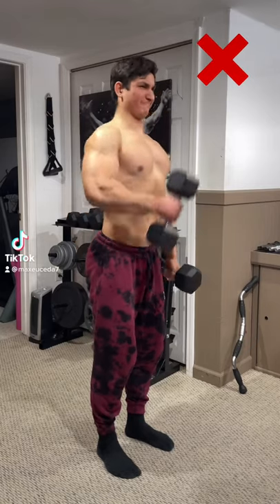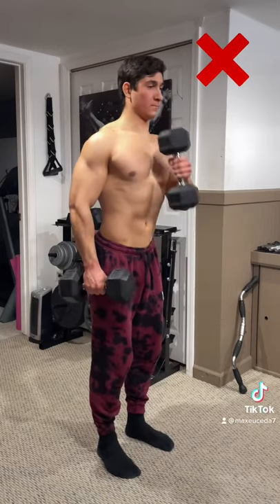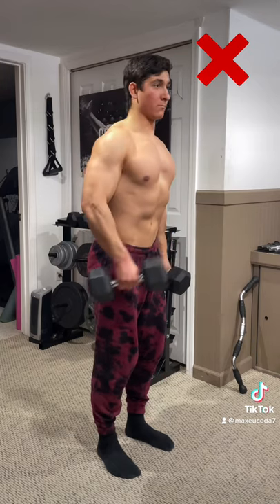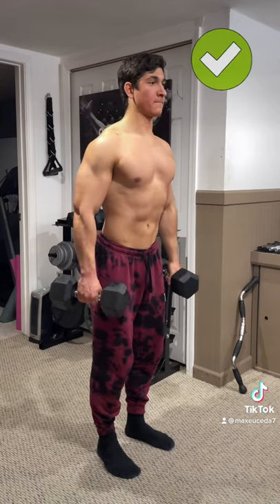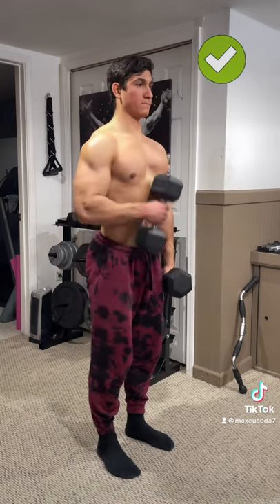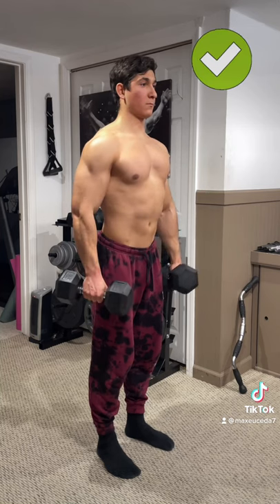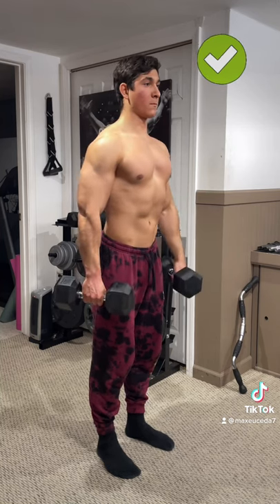STOP doing your CURLS like this!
Alright quick tip when you’re doing any curl variation, make sure not to shrug your shoulders or excessively swing back and forth as this allows you to use your traps to initiate momentum. Instead, depress your shoulders by lowering them away from your ears, and focus only on flexing your elbow to lift the weight up in order to get the most out of your biceps.